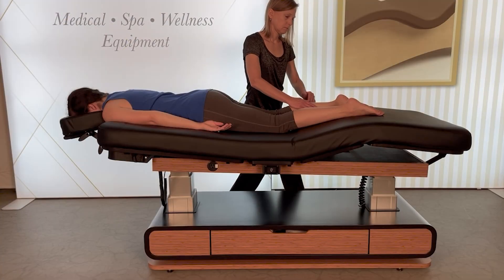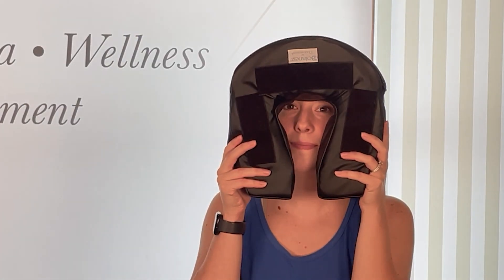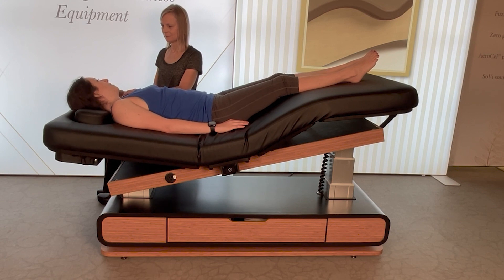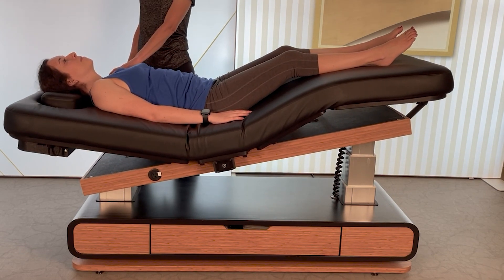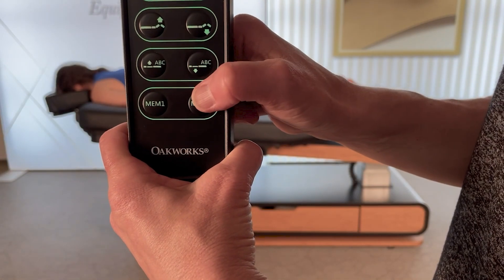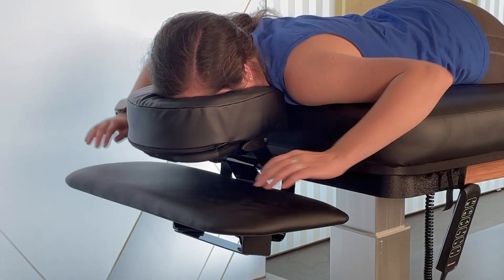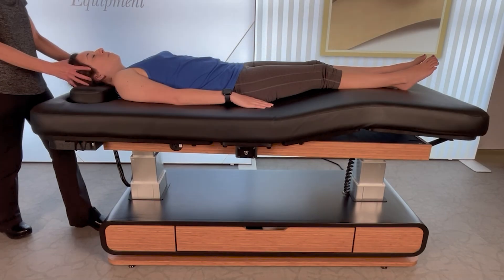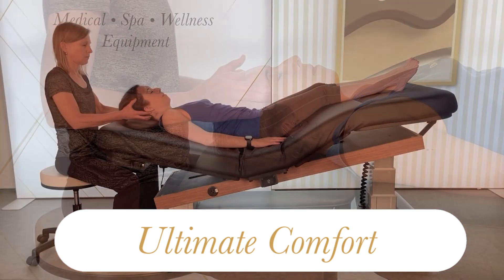Creating The Ultimate Experience